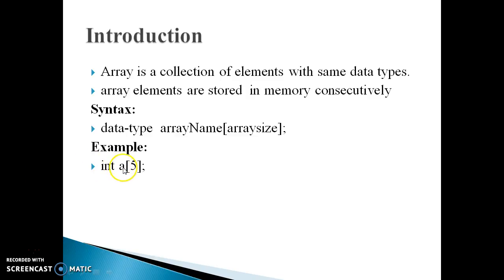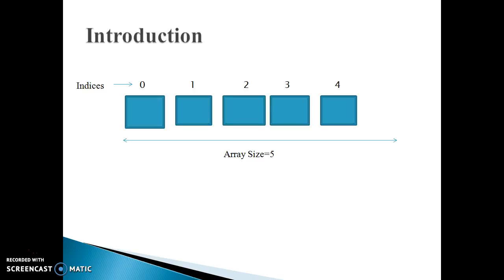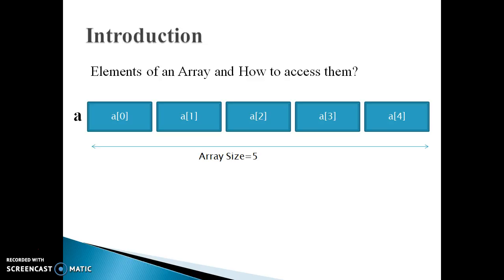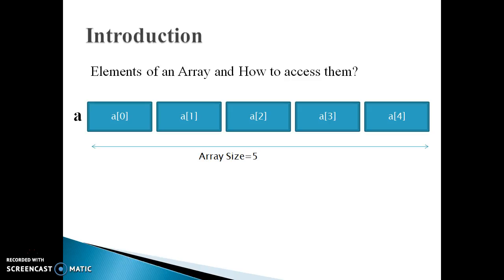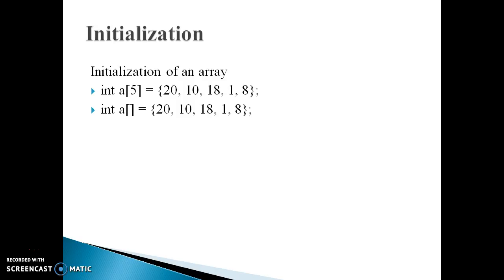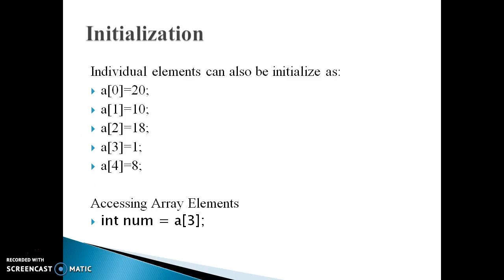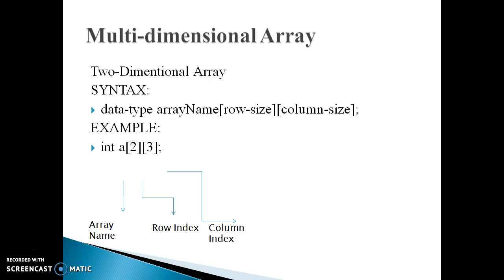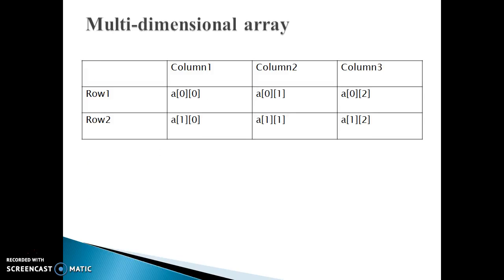Introduction to Array